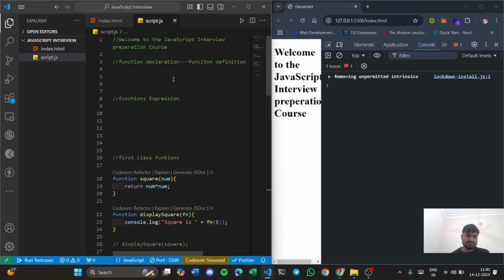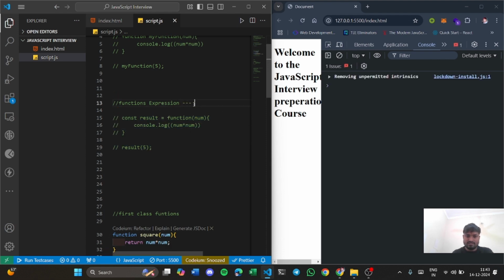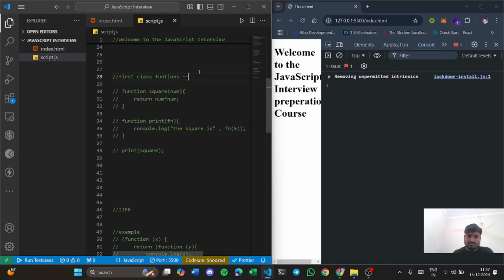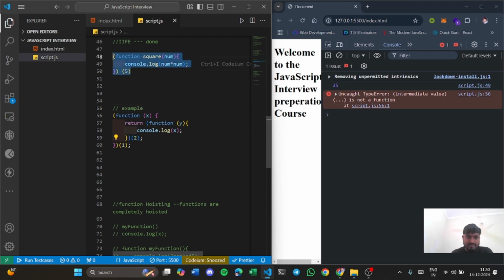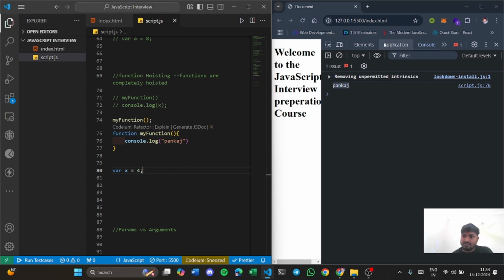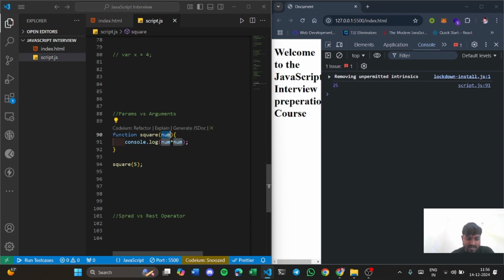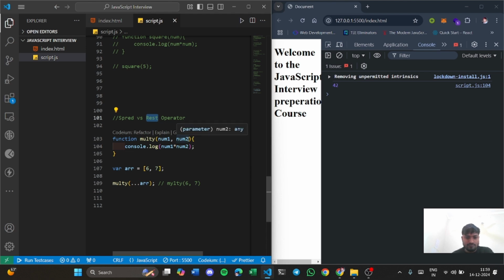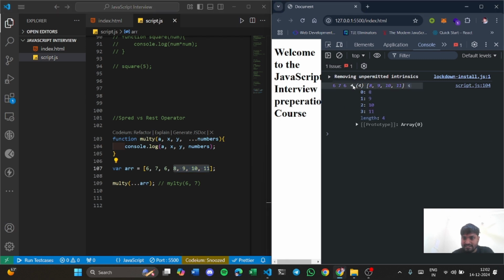JavaScript Interview Questions | Functions, Spread and Rest Operators | Ch - 3